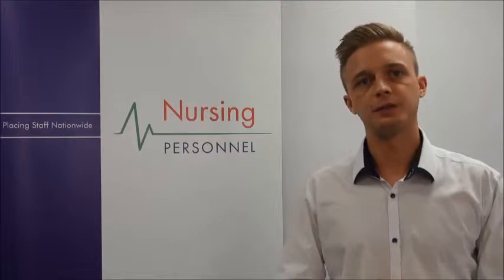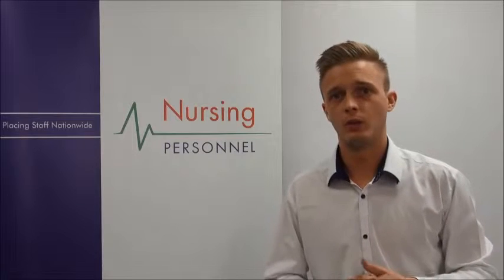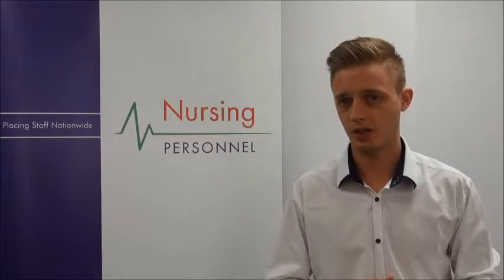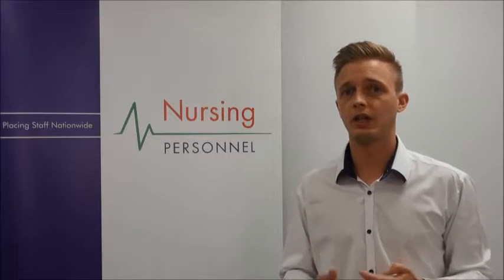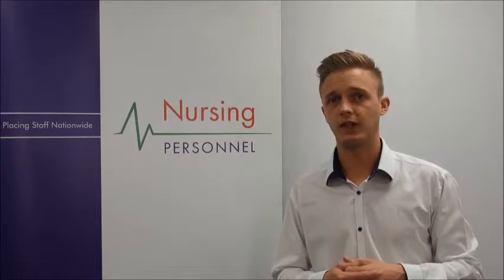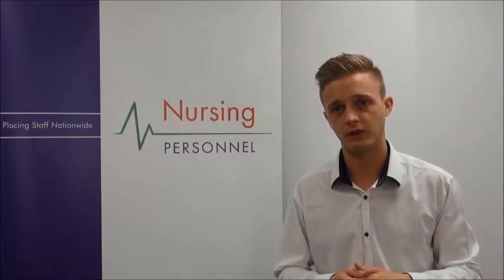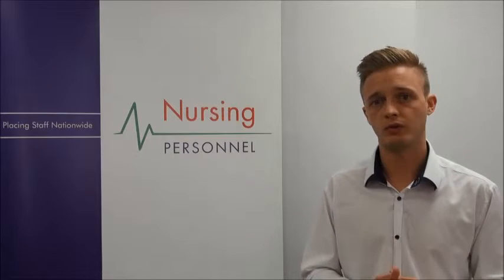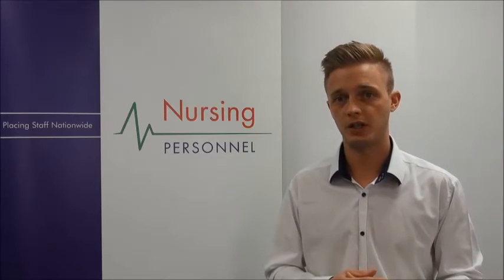Palliative Care Nurse - Nursing Personnel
Palliative care nurses work in hospitals, hospices and in the patient's home or residential home, ensuring those who are suffering from a terminal illness are as comfortable as possible towards the end of their life.